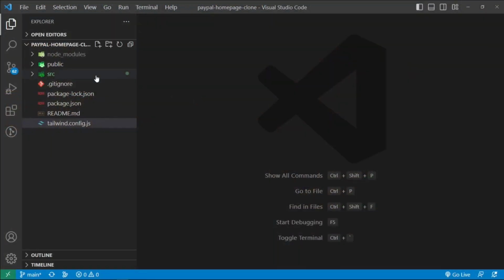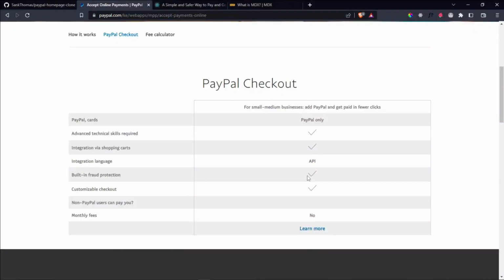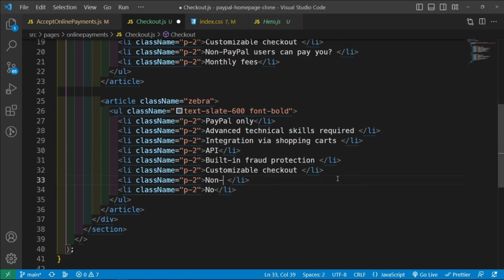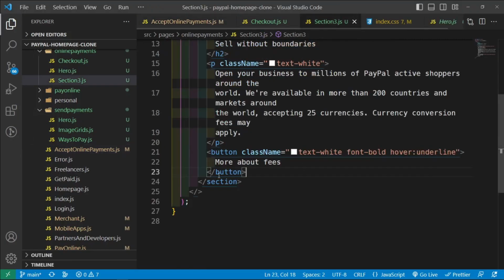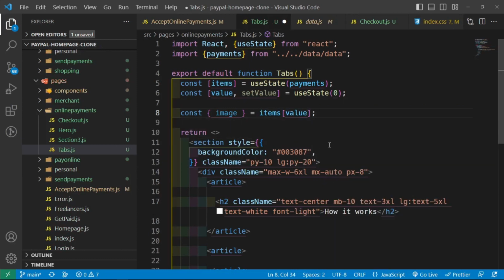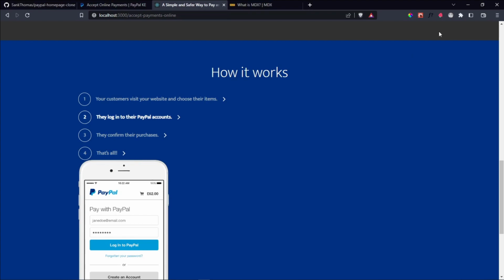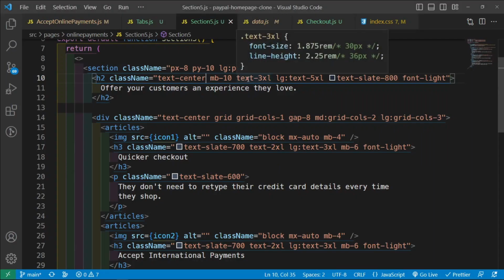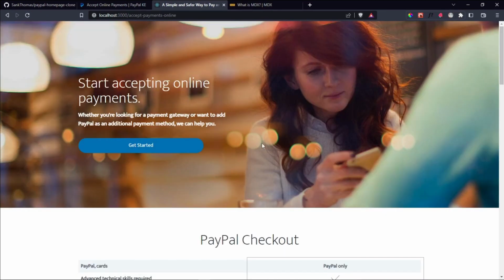PART 7 - PayPal Website Clone